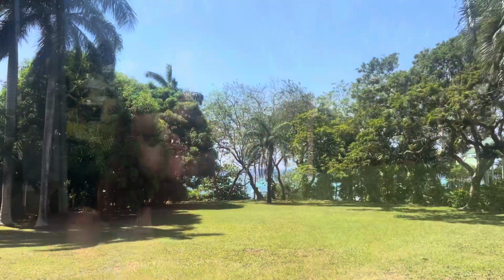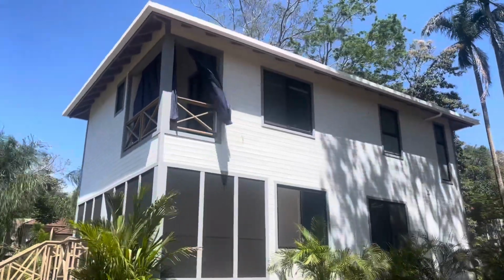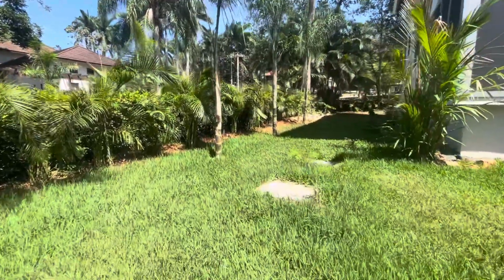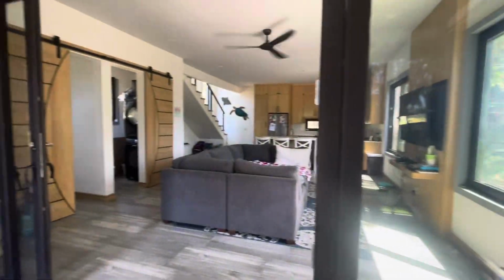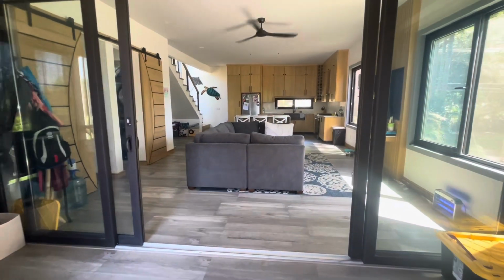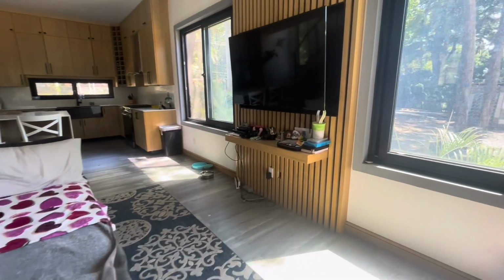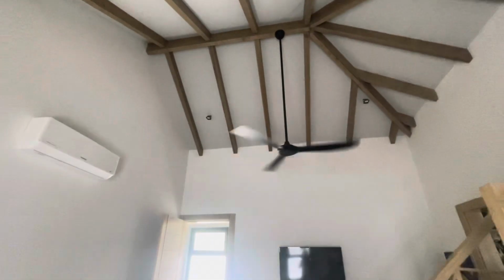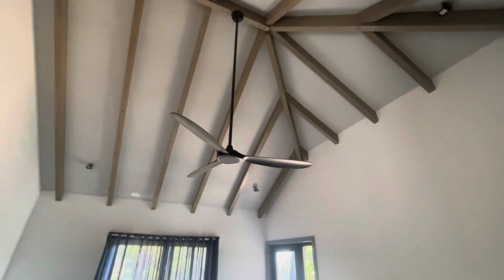Unveiling The Real Costs Of Building In Roatan Honduras! Guess What's Missing?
In this video, Unveiling The Real Costs Of Building In Roatan Honduras! Guess What's Missing?
Unveil the real costs of building in Roatan, Honduras! Learn about land prices, construction costs, permits, utilities, and unexpected expenses. Whether you’re planning your dream home or a savvy investment, this guide will help you budget smartly. For more insights on Caribbean living and building!
Roatan, Honduras is renowned for its stunning beaches, vibrant coral reefs, and crystal-clear waters. While Time Magazine may have recognized it among their favorite beaches, the area's fame also comes from its excellent snorkeling and diving opportunities, diverse marine life, and picturesque sunsets. The beach's white sand and turquoise sea make it a popular destination for tourists seeking a tropical paradise experience.
As they say, Overnight Success takes 10 years.  -Lauren

*** ANTI-PIRACY WARNING ***
This content is Copyright to "Lauren Hughes Realtor and Investor". Legal action will be taken against those who violate the copyright of the following material presented!